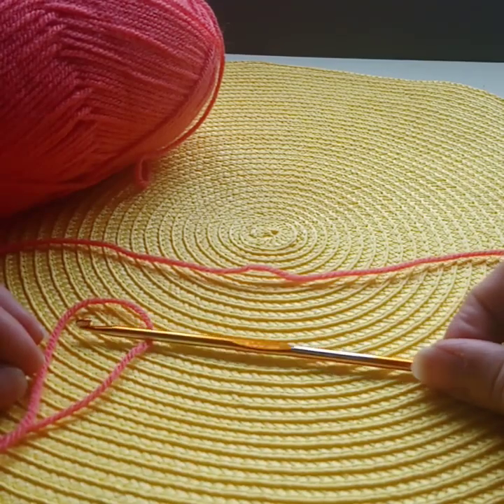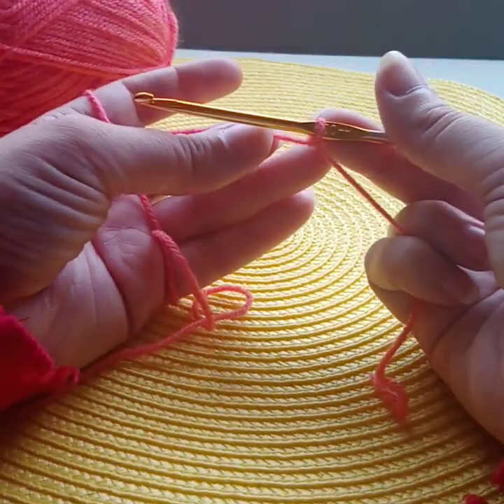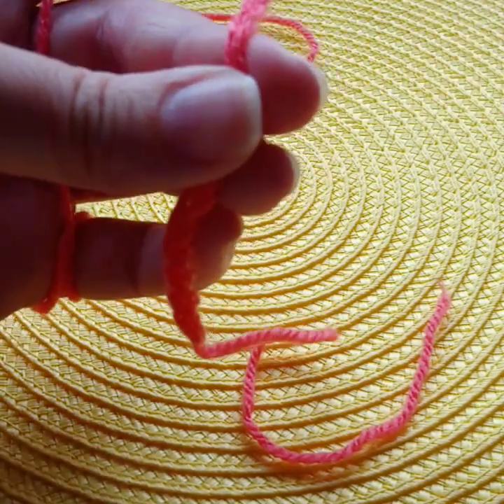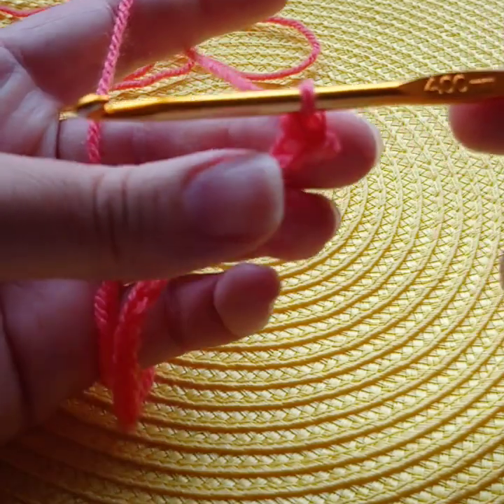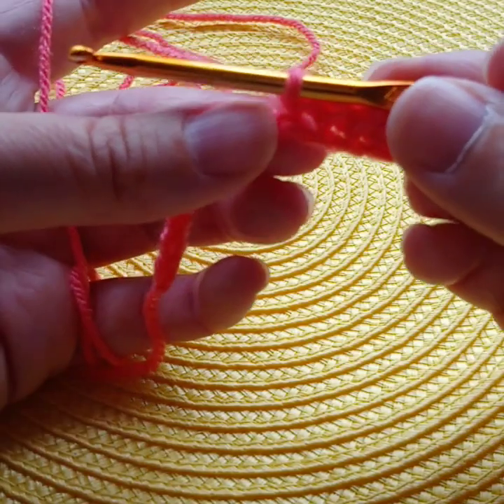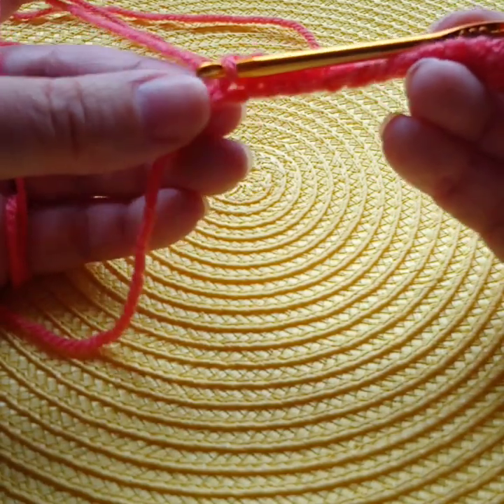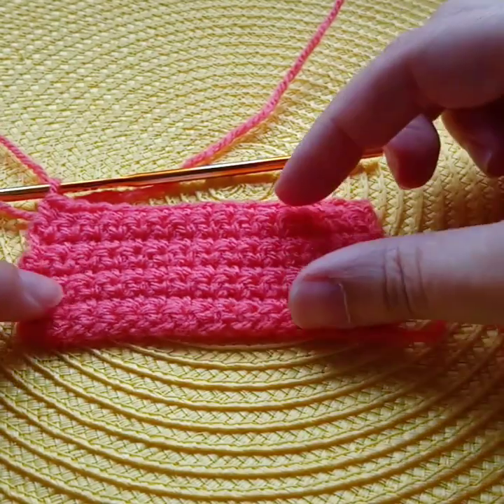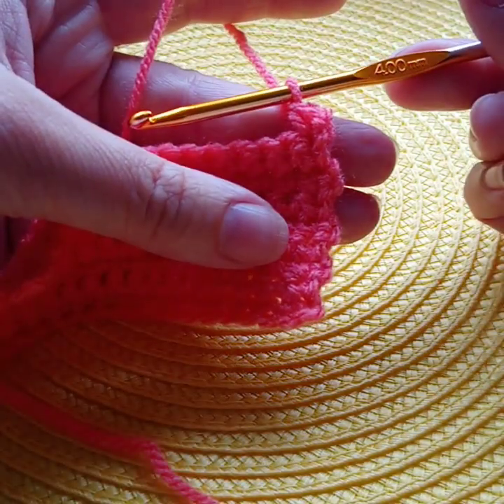Beginners crochet - week 1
Let's start your crochet journey with all the key steps to get you started